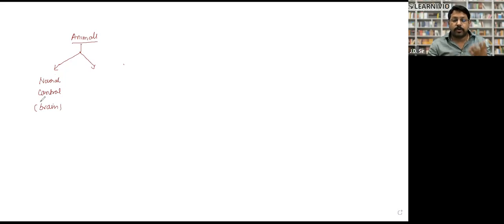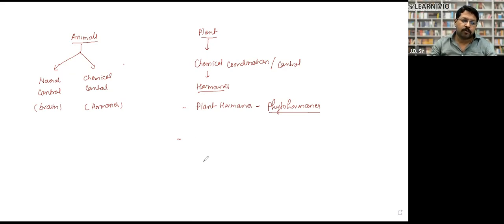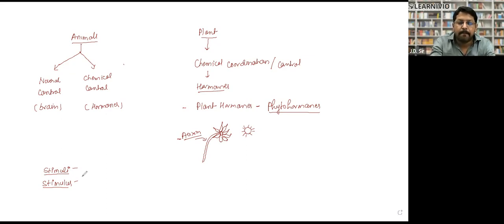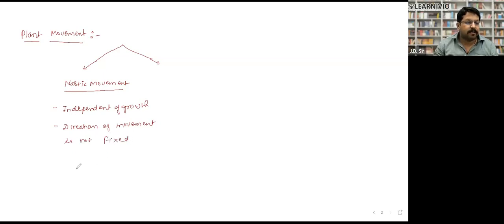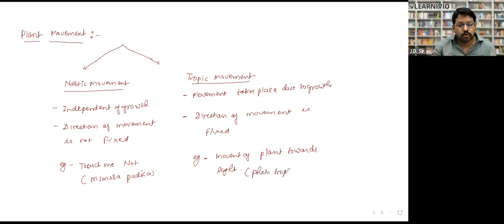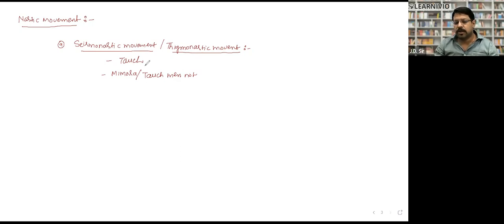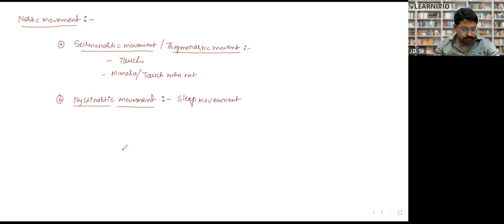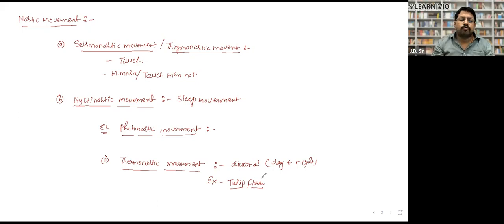Learnivio | Movements in Plants | Lect 19 | 10th MEA | 23-11-2022